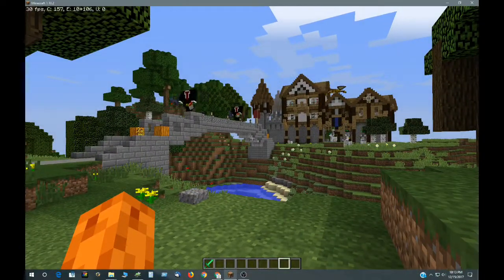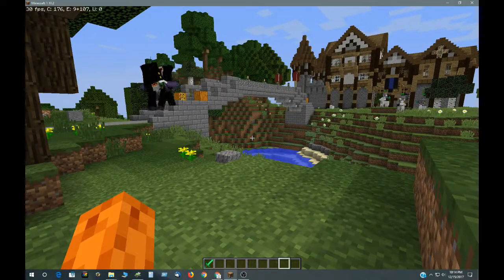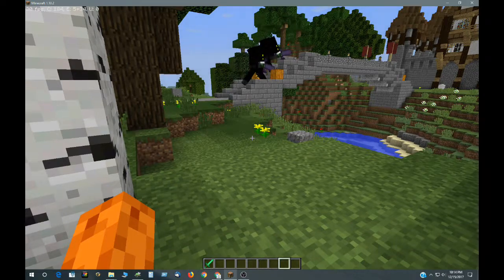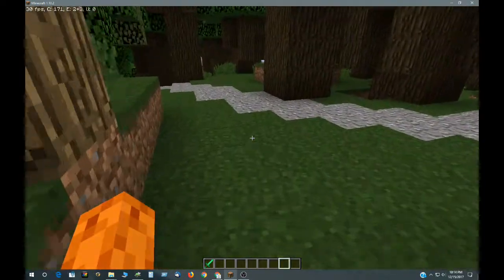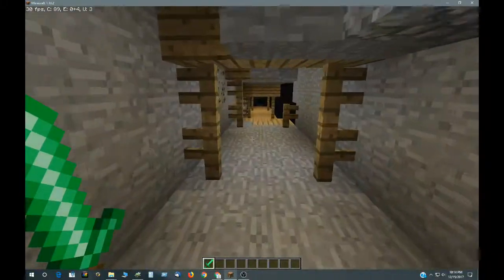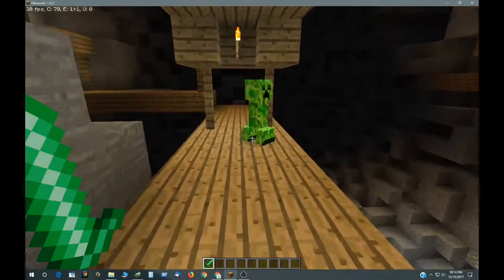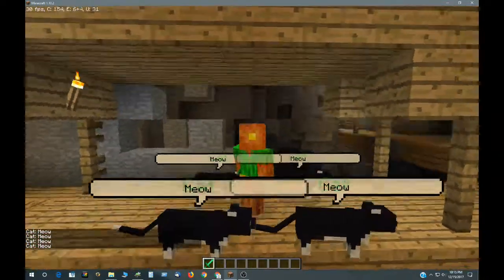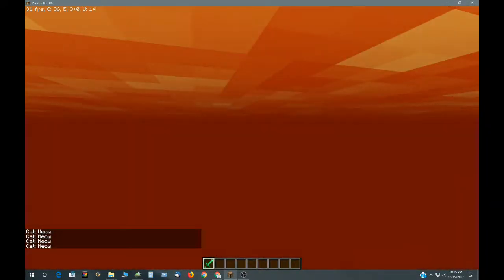Minecraft Custom NPCs Scripting 225+ Subs!